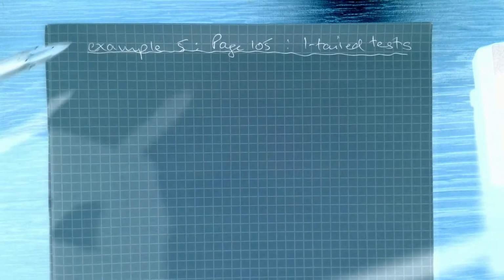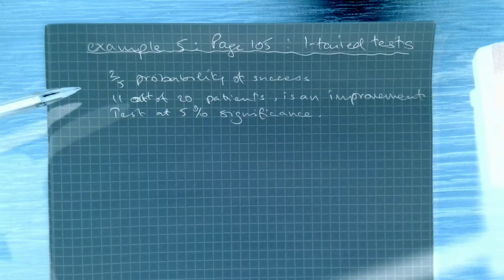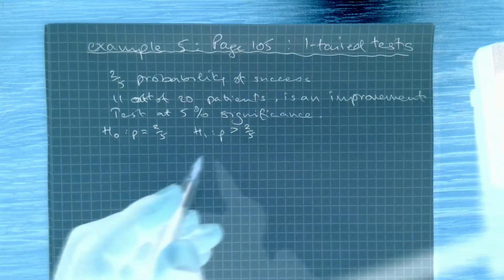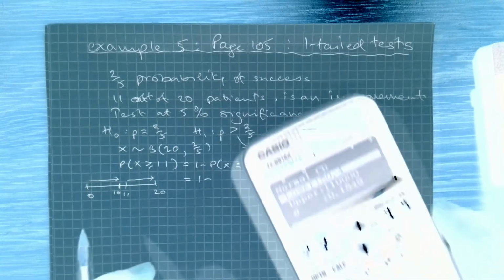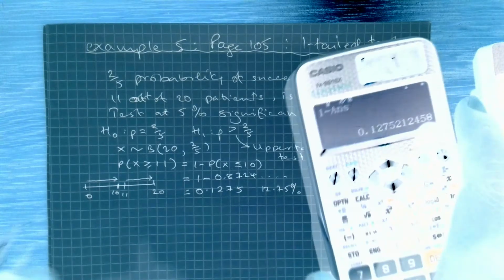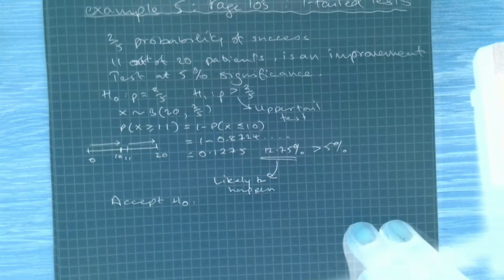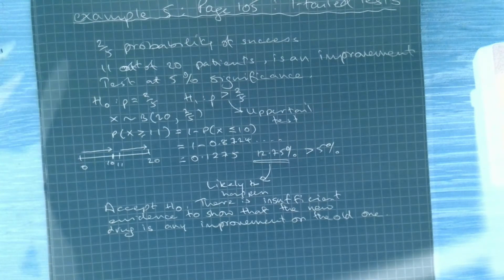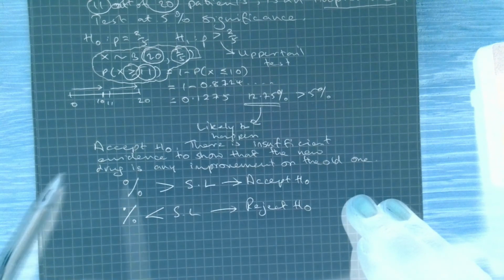7.3 One tailed tests